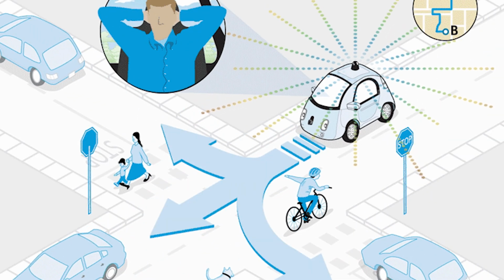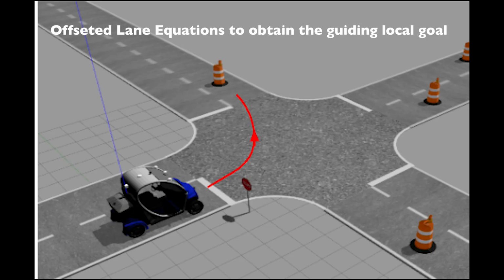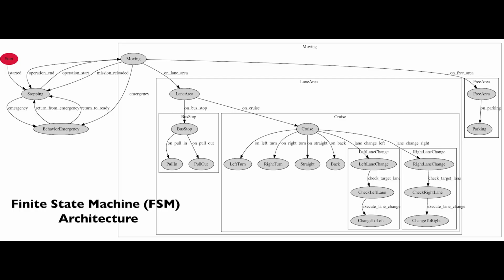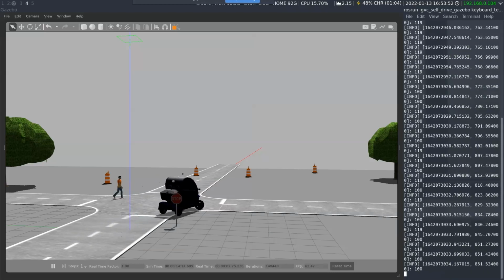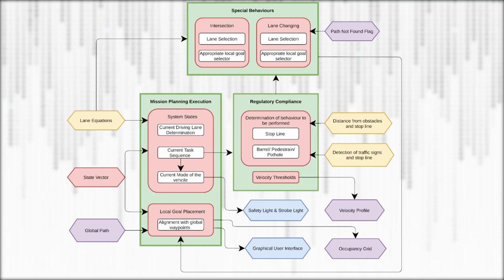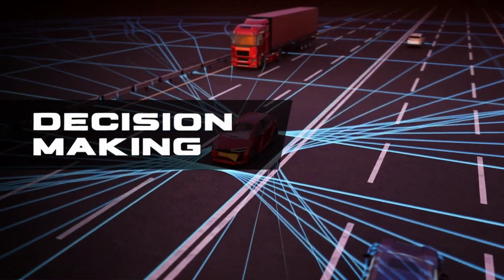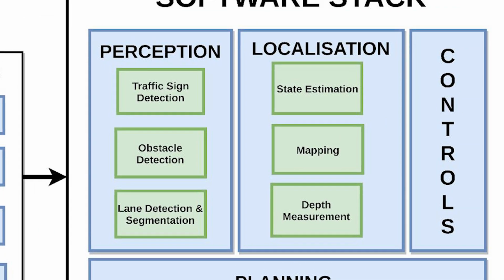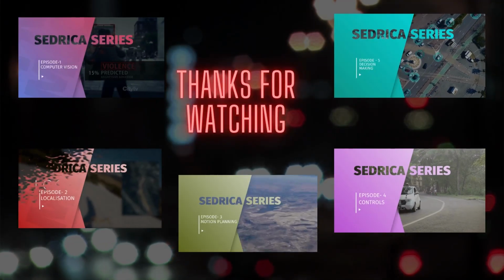Decision Making | Sedrica Series - Episode 5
Welcome to the last episode of the Sedrica Series!

Decision Making is one of the most important subsystems as it lies at the heart of an autonomous vehicle. It is responsible for making all the decisions in high-level scenarios such as at intersections and traffic lights as well as providing a local goal for path manoeuvres.

In the future, we plan to make our finite state machine more robust for the Indian road conditions by increasing the efficiency of the current modules and implementing new ones specific to situations found in real driving scenarios.